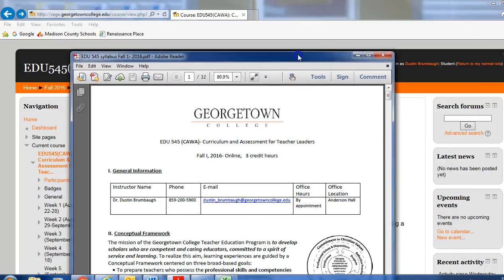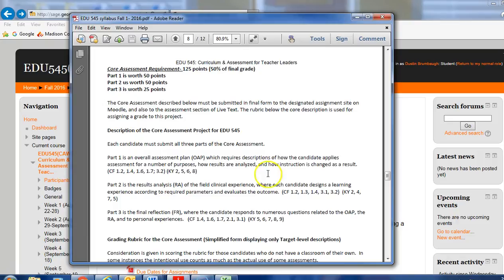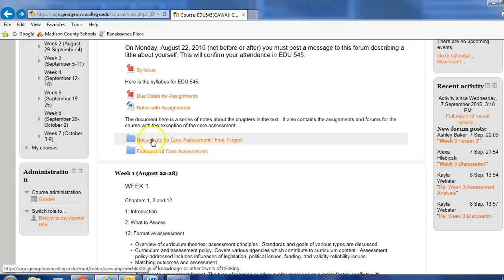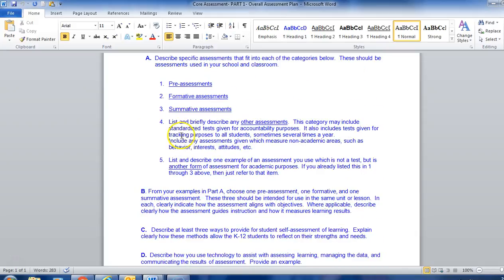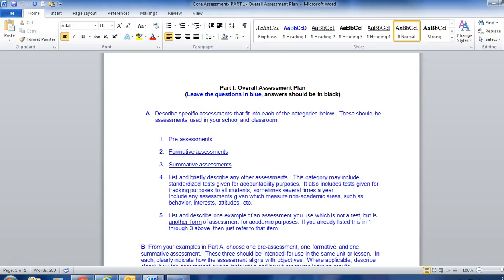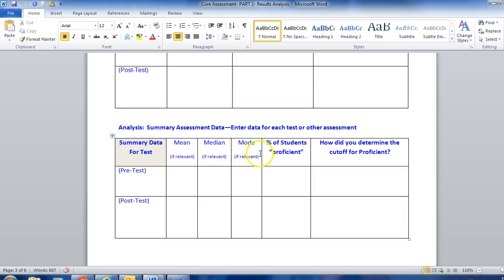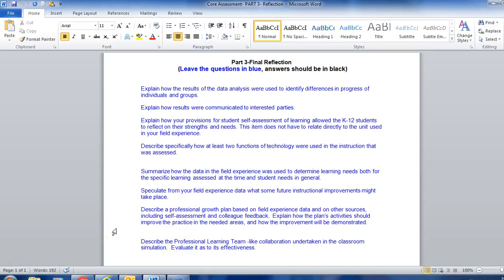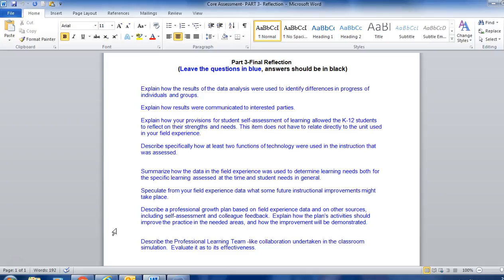Review of Final Assessment- Fall 2016